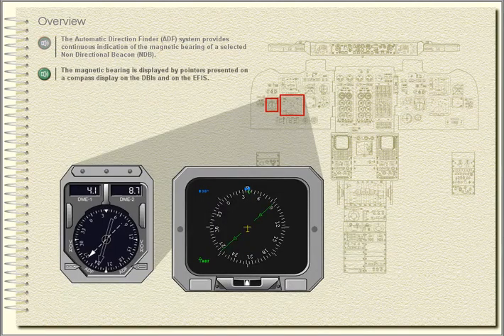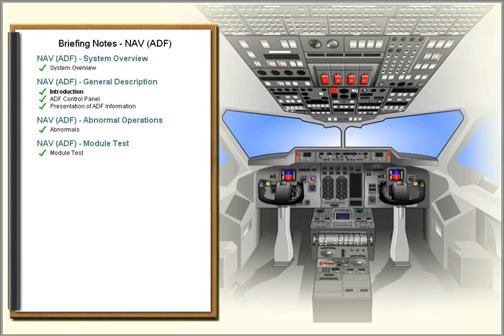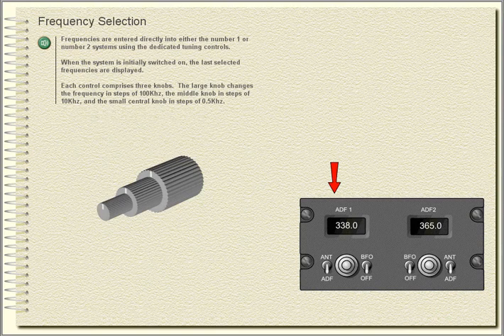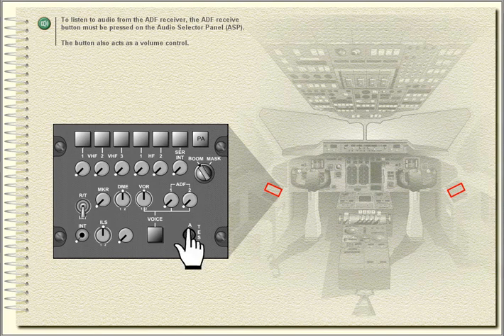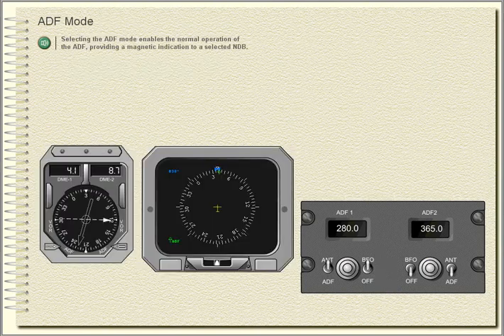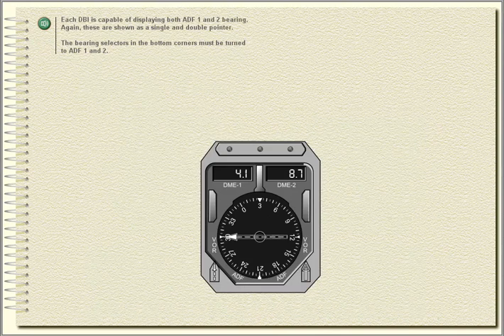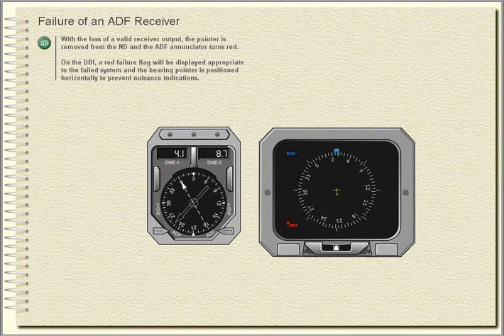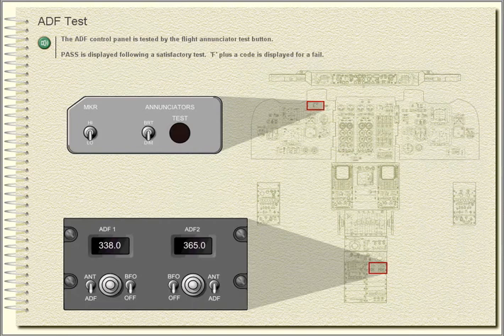21. NAV ADF | Bae 146-300/Avro RJ CBT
NAV ADF | Bae 146-300/Avro RJ CBT